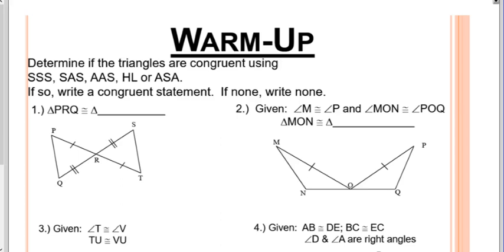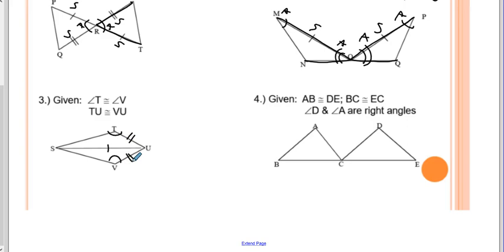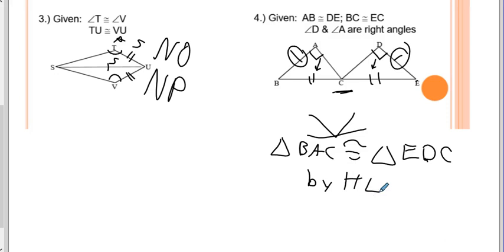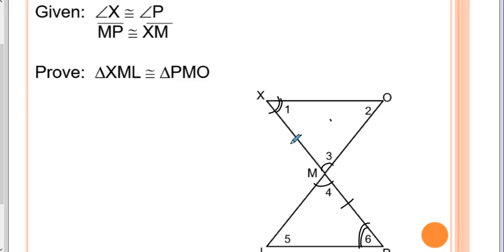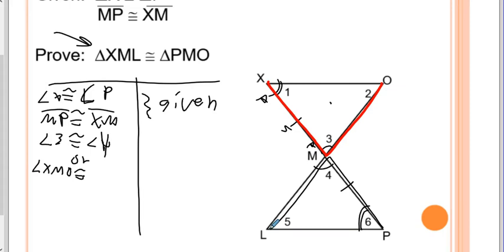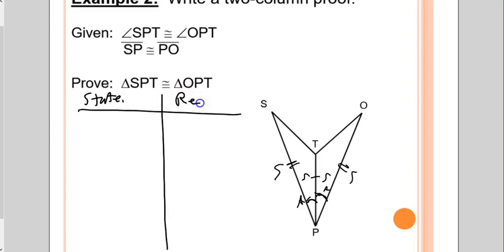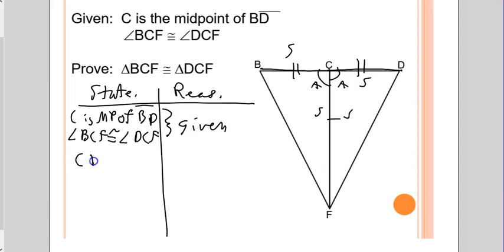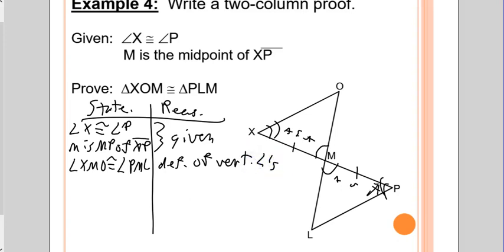Alg geo unit 3 proofs ex 1 4